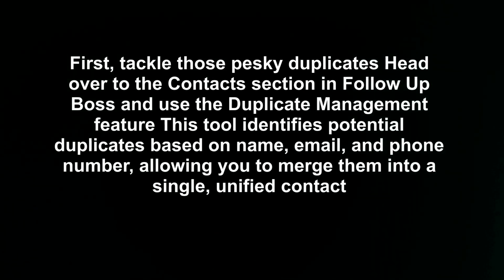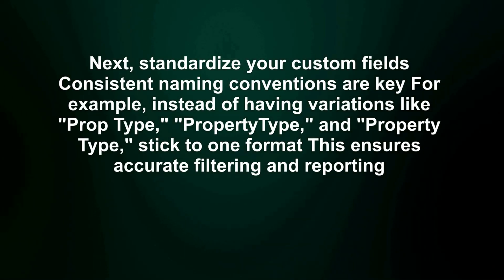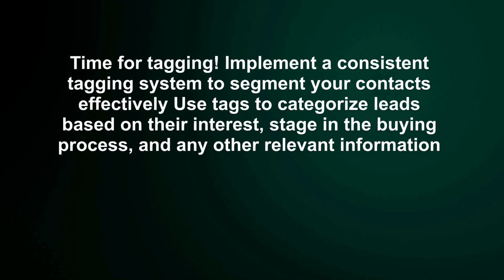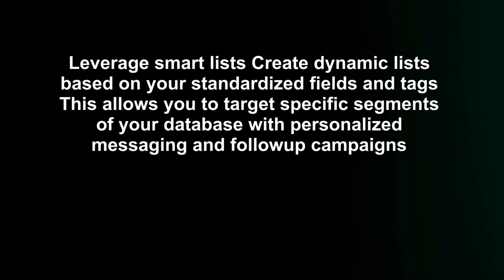What Is The Best Way to Clean Up and Organize Existing Database for Follow Up Boss - GUIDE!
What Is The Best Way to Clean Up and Organize Existing Database for Follow Up Boss outlines effective strategies to declutter and structure your Follow Up Boss database, ensuring data accuracy, improved segmentation, and streamlined workflows by removing duplicates, standardizing fields, and implementing proper tagging for optimal organization.

00:00 Intro
00:07 Tackle Duplicate Contacts
00:18 Standardize Custom Fields
00:27 Implement a Tagging System
00:36 Leverage Smart Lists
00:45 Benefits of an Organized Database